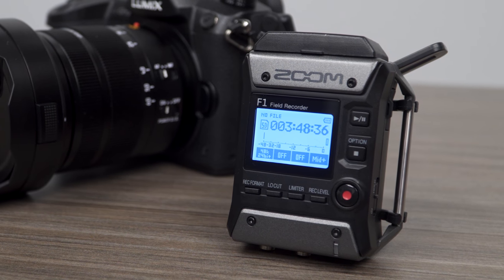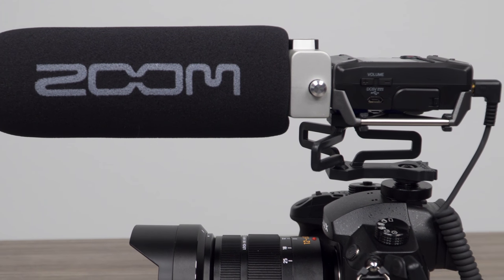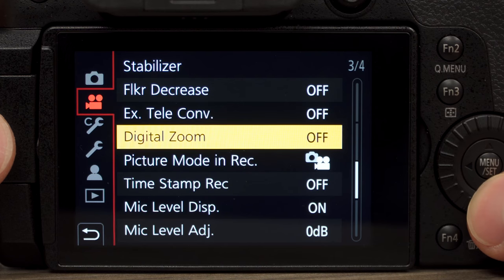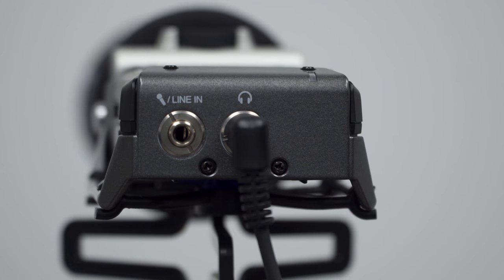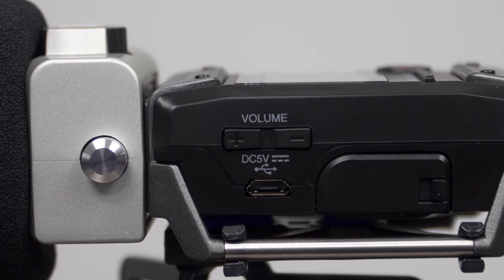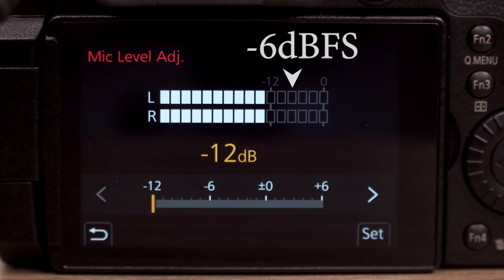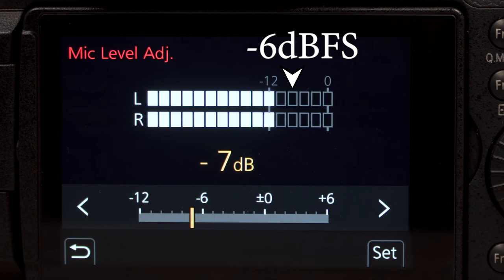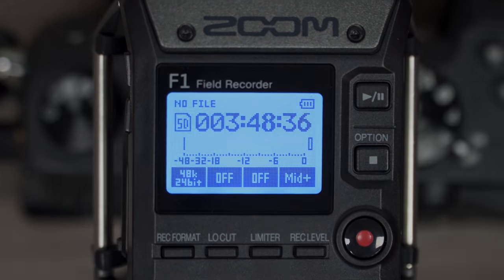Zoom F1-SP: Connecting To Your Camera / Setting Levels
Hi everyone, this is John from Zoom, and I am here to show you how to set levels on the F1 when used with your DSLR camera.

If levels are not set properly, this can result in distorted or noisy audio.

The F1 can output a test tone (1kHz sine wave at -6dBFS) used as reference to adjust the level of a digital camera audio input.

First, turn down the input gain on your camera. Disable automatic gain if enabled. Please refer to your camera’s operation manual for instructions.

Connect the F1 output to your camera’s input using a 3.5mm stereo cable.

While holding the STOP button, press the Record Format button. This will enable the test tone.

Use the volume plus and minus buttons to adjust the F1 output level. While checking the audio level meter on your camera, adjust the F1 output level until the camera’s audio meter never exceeds -6dBFS, or until the F1 volume reaches 100.

If the F1 volume is at 100 but the camera’s audio meter is below -6dBFS, increase your camera’s input level in small increments until it is at about -6dBFS.

To stop the test tone, press the Record Format button while holding the STOP button.

For more information about Zoom products, please visit zoom-na.com.